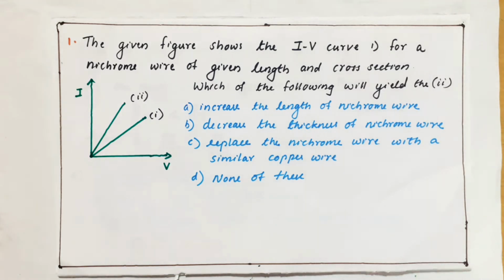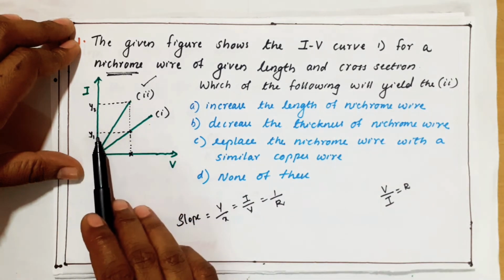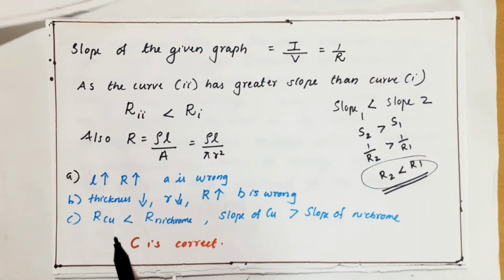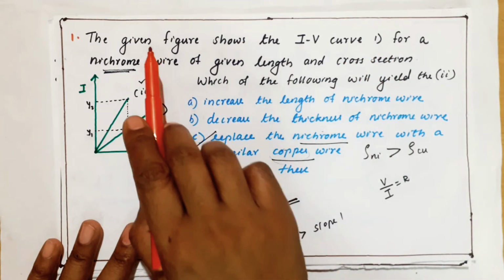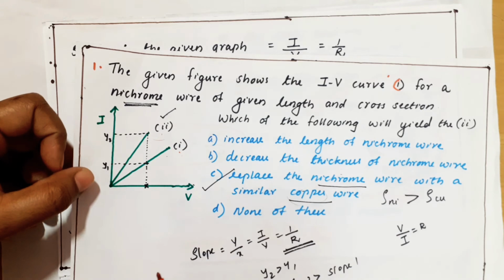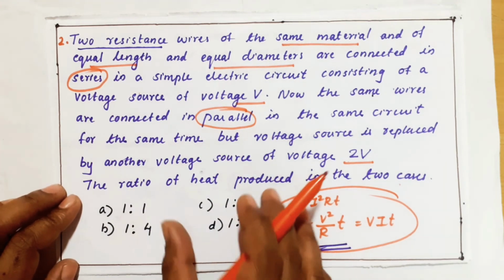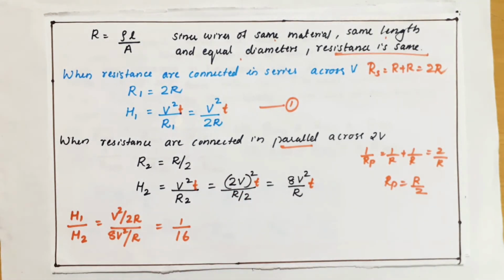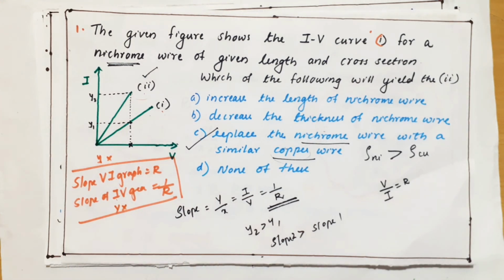NSO CLASS 10 | ELECTRICITY | PHYSICS PART - 1 | SCIENCE